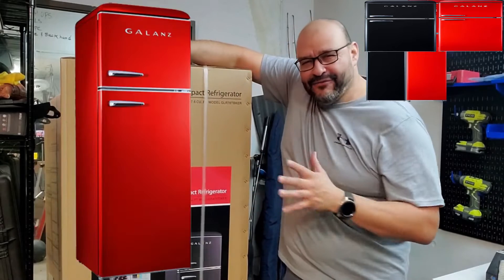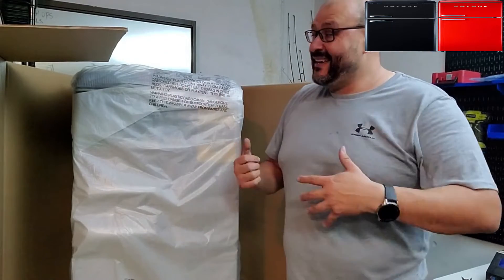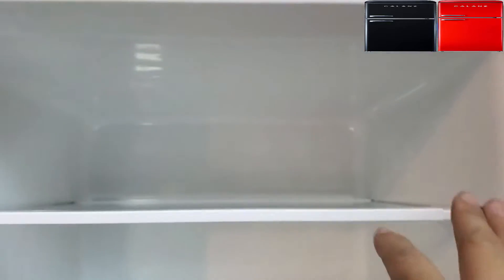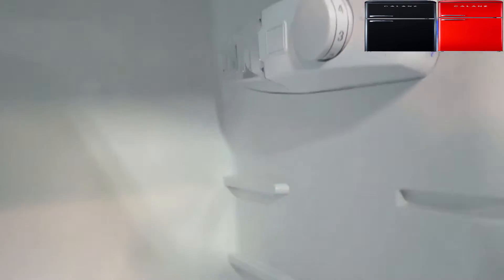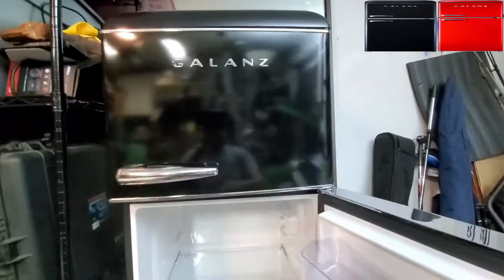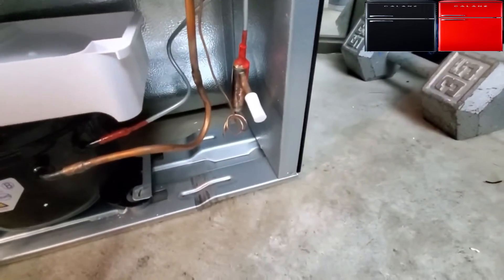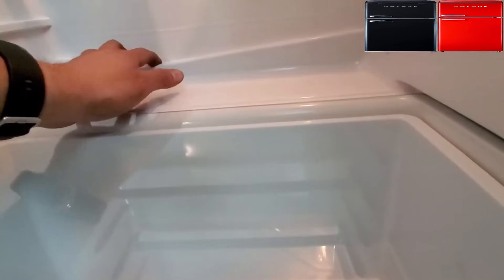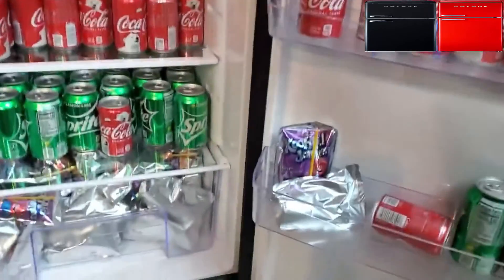Galanz Retro Refrigerator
Galanz GLR10TBKEFR Retro Refrigerator with Top Freezer Frost Free, Dual Door Fridge, Adjustable Electrical Thermostat Control, 10 cu ft, Black . Thank You